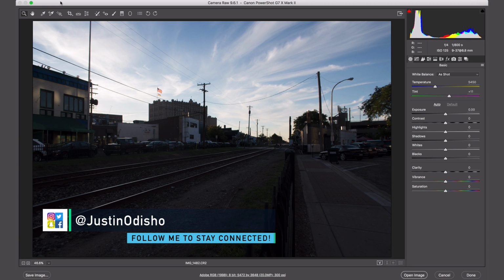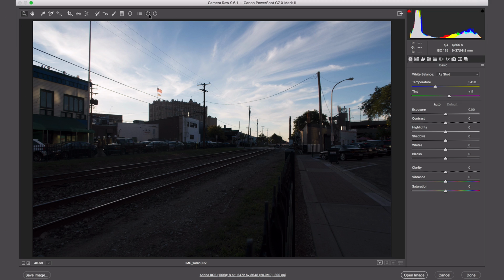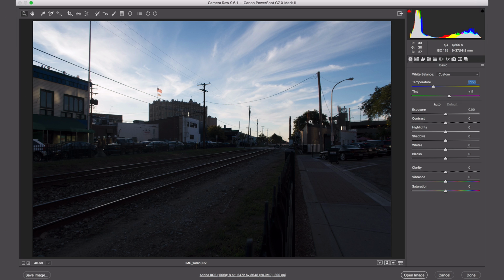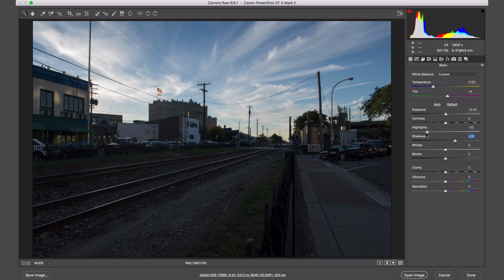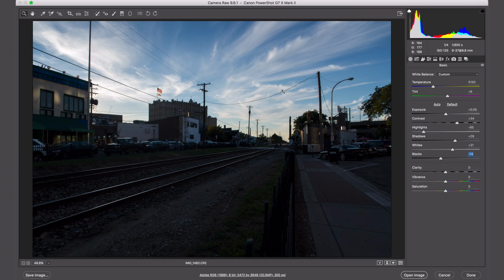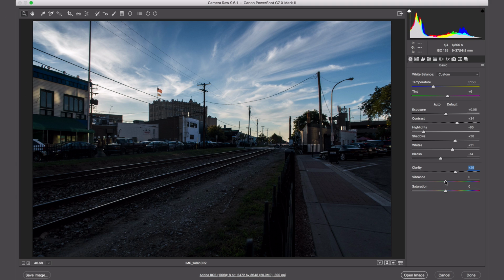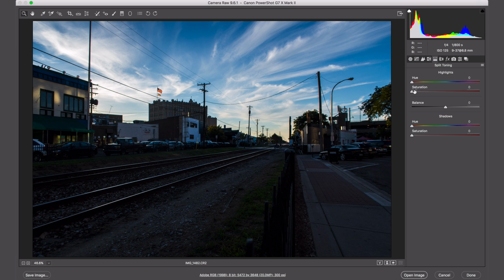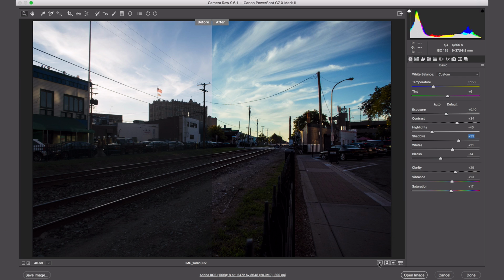How to Edit RAW Pictures in Photoshop Camera Raw ( Tutorial )